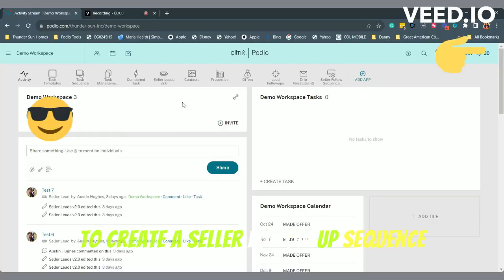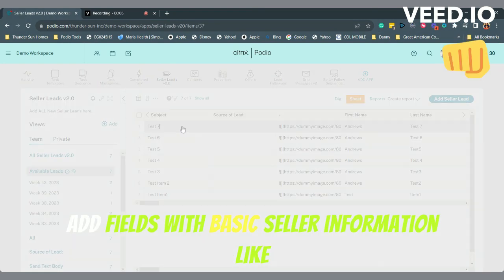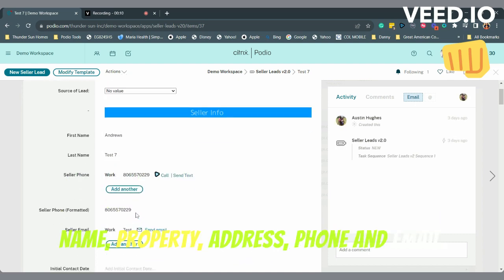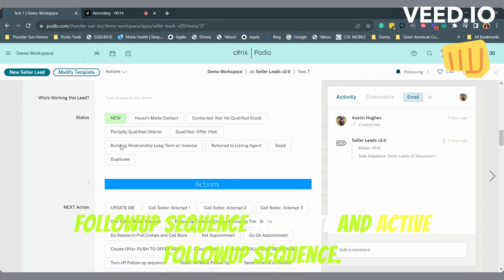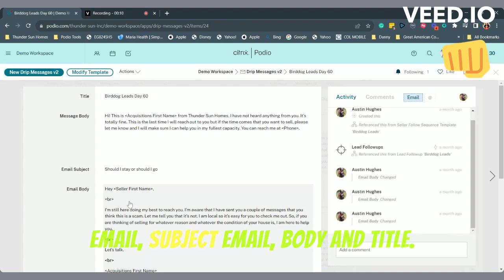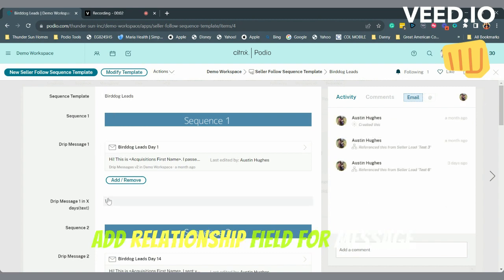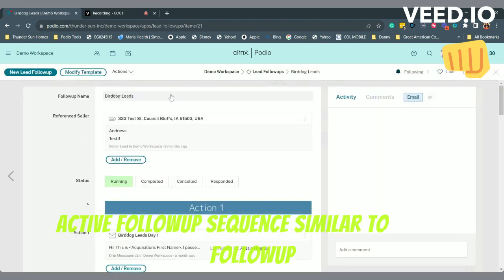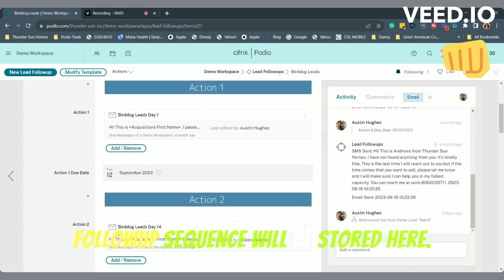Podio Seller Follow Up Sequence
In this tutorial, learn how to create an effective Podio seller follow-up sequence to streamline your real estate business. From initial contact to closing deals, discover the power of automated follow-ups using Podio's versatile features. We'll guide you through setting up follow-up sequences tailored to your seller leads, ensuring no opportunity slips through the cracks. Whether you're a seasoned real estate professional or just starting, mastering Podio's follow-up sequences will elevate your game and maximize your success in the competitive real estate market. Watch now and take your seller follow-up game to the next level!podio